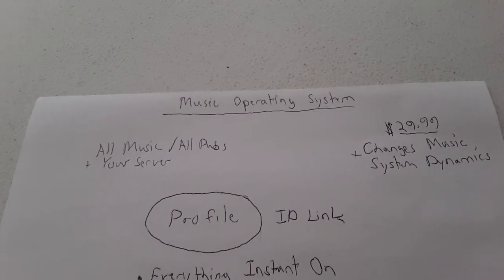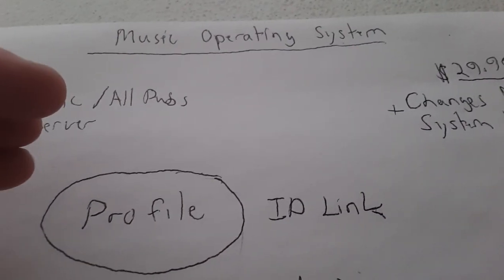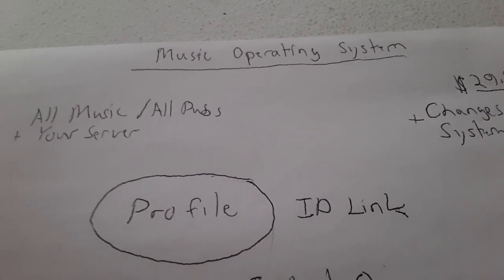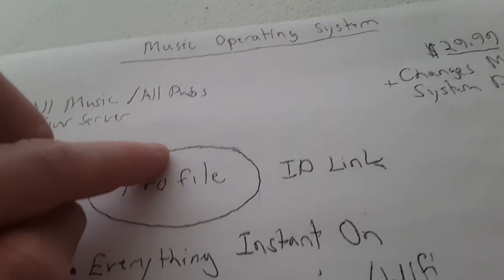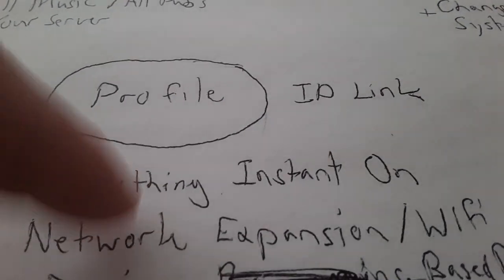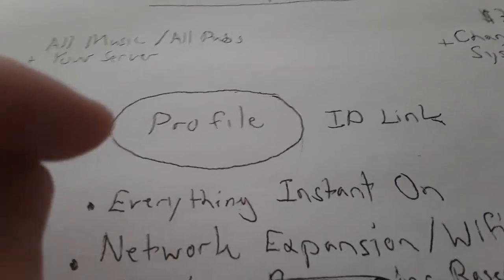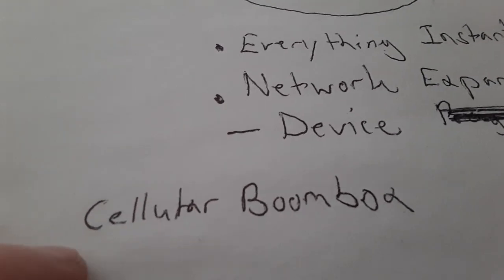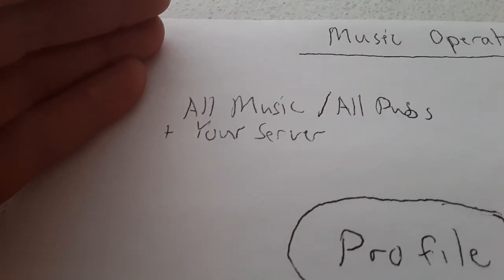Fix the Music Industry with This | Music as a Cellular Service Package | Part 6 Profile OS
A Music Profile Operating System concept for the cellular music service concept.

Much deeper than a profile from a standard subscription service. Because it's for ALL your devices and ALL your music. Like an OS, it will turn on and you will automatically be able to do certain things without having to go deeper. But there is a whole customizable ecosystem available should you chose to dabble in a more elaborate system. This basically turns you into your own personal DJ, of course there will be assists from curators and templates and hardware buttons to make it all easier to understand and access.

Comprehensiveness
Consolidation
Simplification
Portability
Standardization

Music as a cellular service